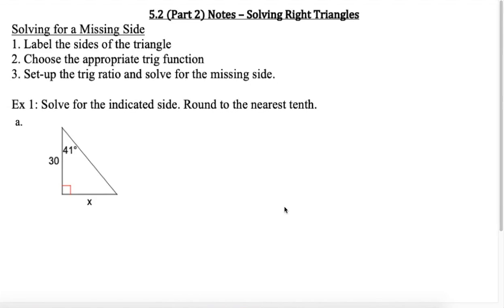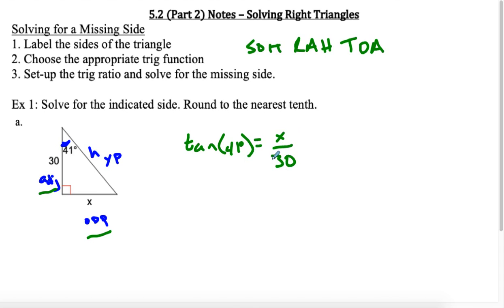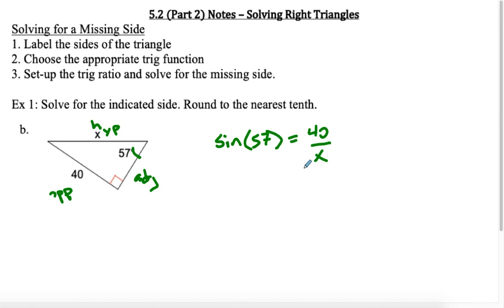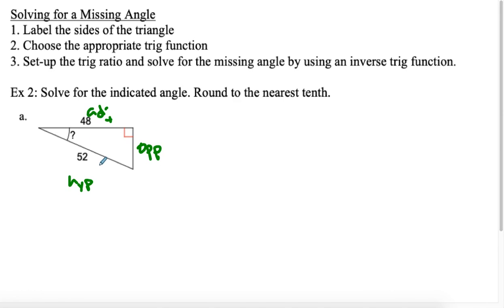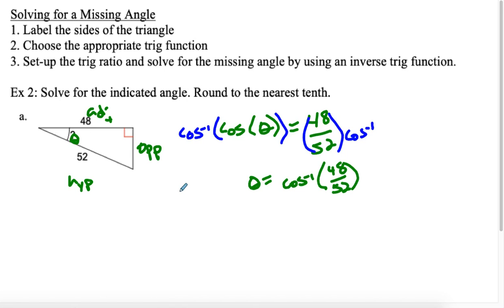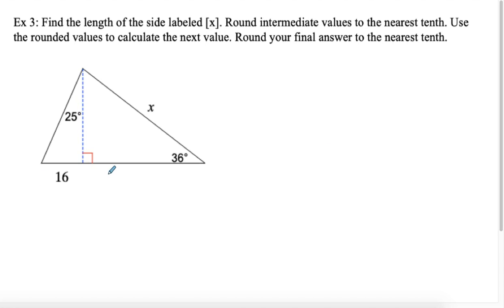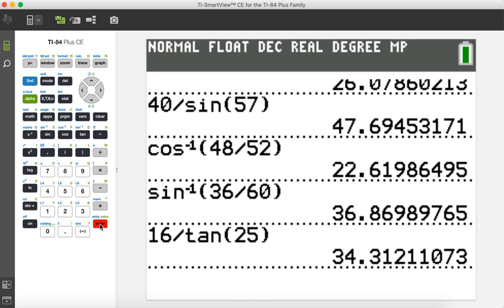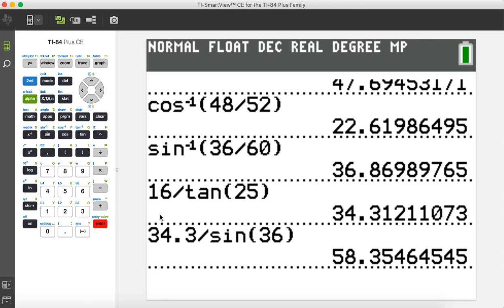5.2 Notes (Part 2) CCP Trigonometry - Mr. Fach